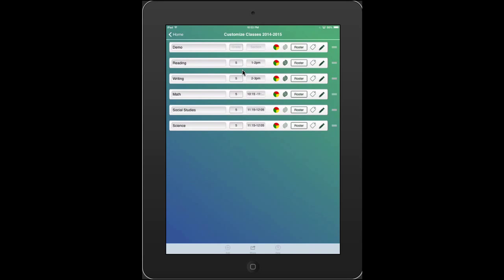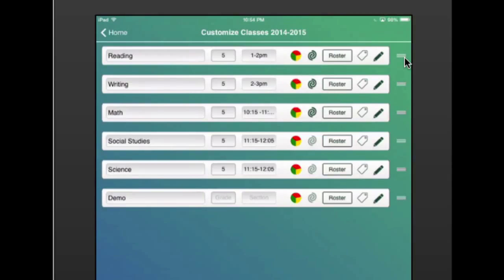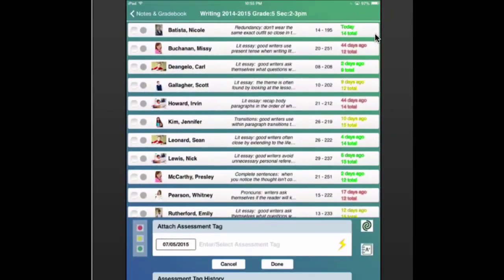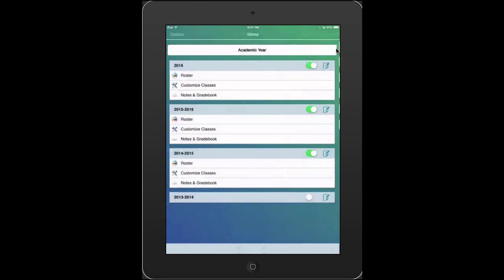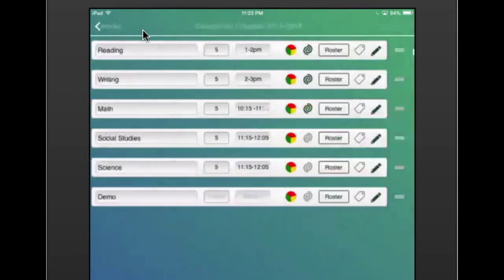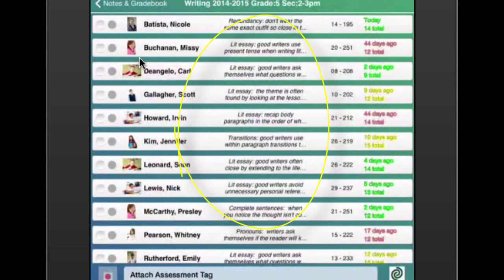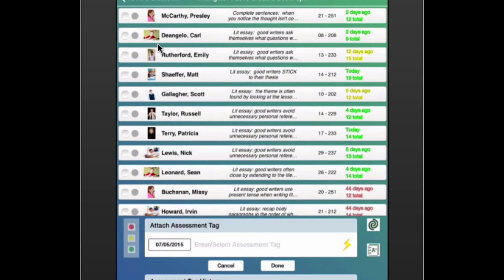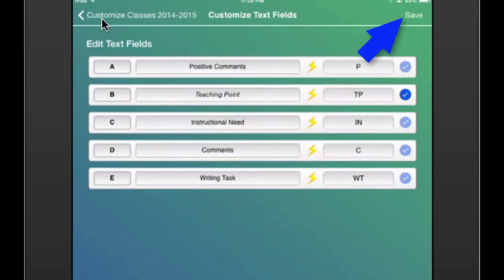Customizing Classes Part 1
Customization options:

0:20 - 0:33 - Changing the order of classes
0:35 - 2:32 -  Note Status
2:32 - 3:40   - Text Fields
3:40 - 5:30 - Snapshot Note